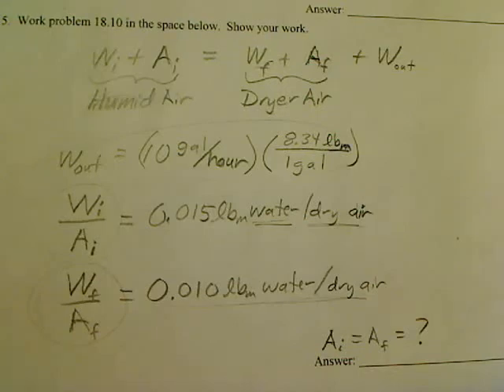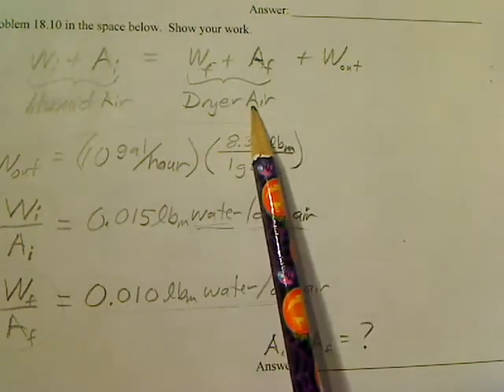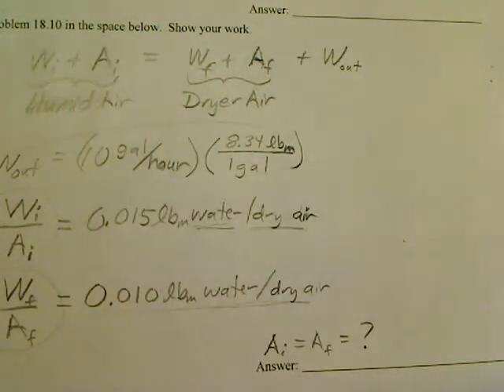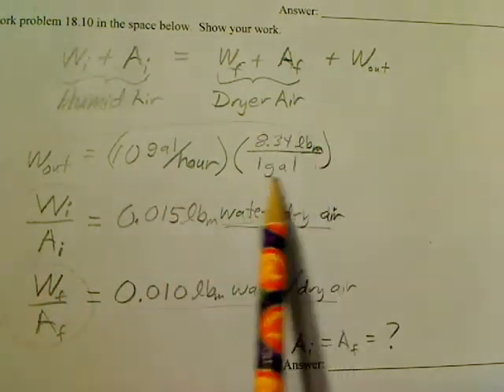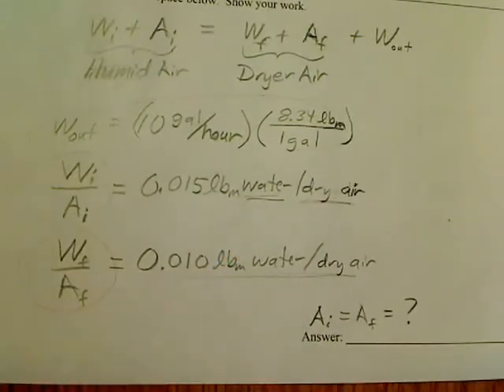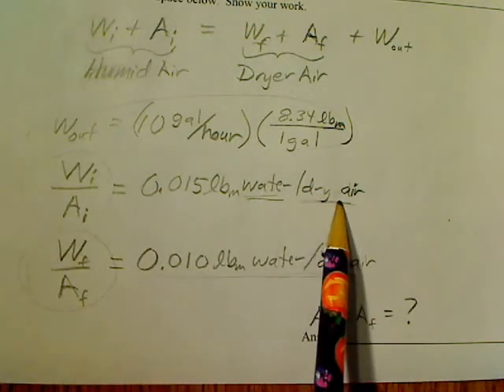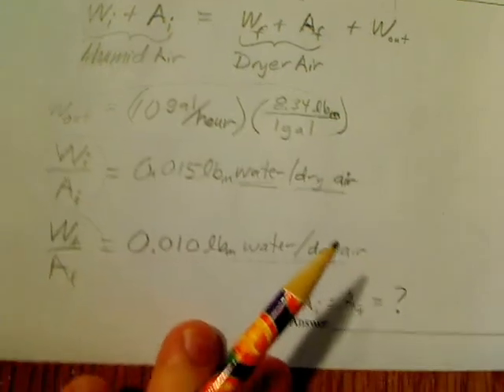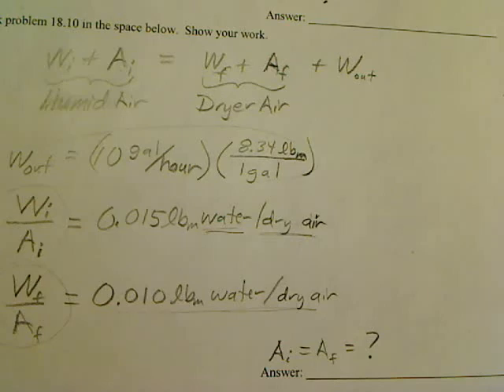Engineering 111 - Problem 18.10